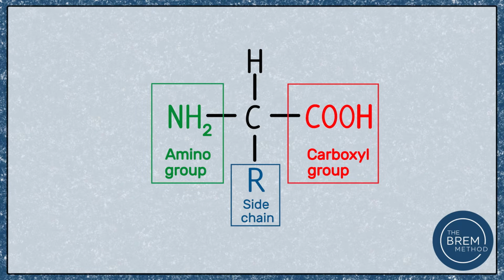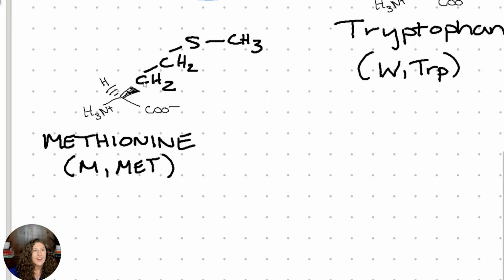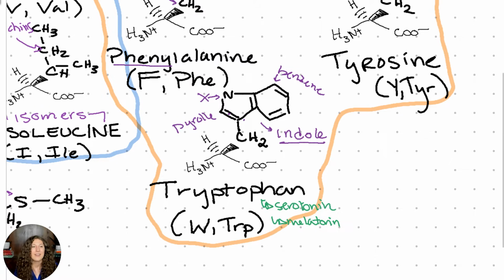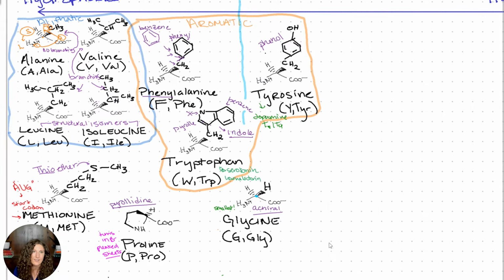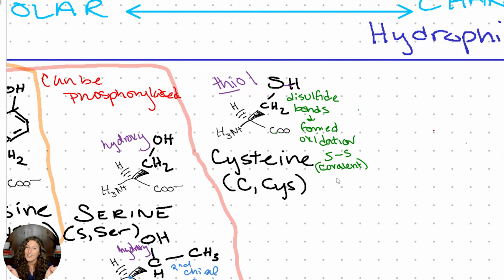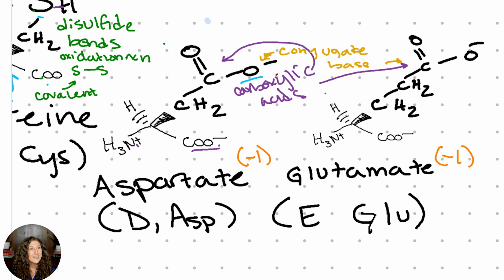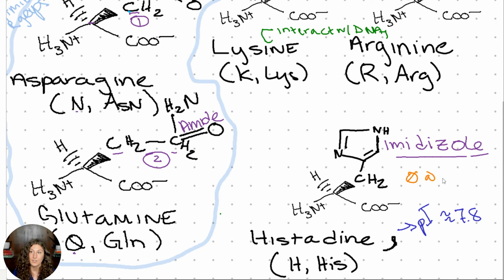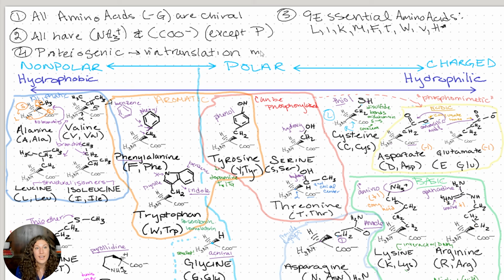MCAT Biochemistry: The Ultimate Amino Acid Study Guide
Amino acids are one of the most high-yield topics on the MCAT! In this video, you'll learn the essential amino acids, polar vs. nonpolar properties, R groups, hydrophobic vs. hydrophilic interactions, acidic & basic amino acids, peptide bonds, and zwitterions in biochemistry.

Preparing to take the MCAT? Register for one of my Live Online MCAT Prep Courses here to get the support you need on content, test taking strategy, and test-day performance!

Use this FREE course to learn how to take and review your MCAT practice exam to understand your strengths and weaknesses and build an MCAT study plan.
0:00 In this video...
1:02 General Features of Amino Acids
2:52 Polarity & Hydrophobic vs Hydrophilic
4:05 Alanine, Valine, Leucine, & Isoleucine
8:03 Methionine
9:54 Phenylalanine, Tryptophan, & Tyrosine
16:54 Proline & Glycine
21:12 Serine & Threonine
24:38 Cysteine
27:54 Asparagine & Glutamine
30:12 Aspartate & Glutamate
34:53 Lysine, Arginine, & Histadine
42:50 Core Rules for Test Day
45:31 Complete Study Guide
Images from Biorender.com